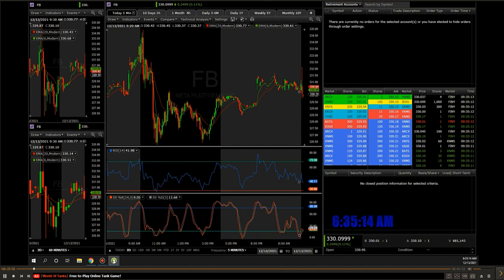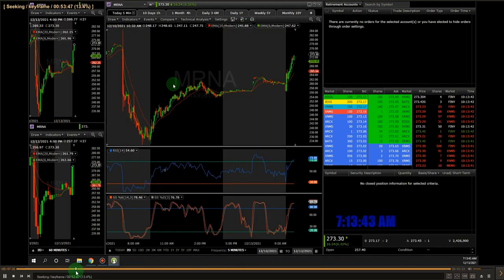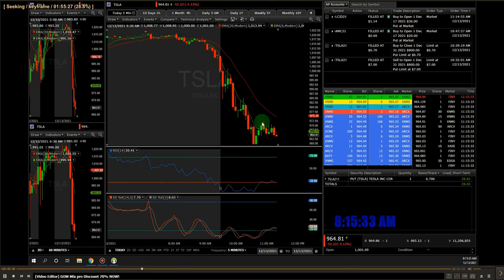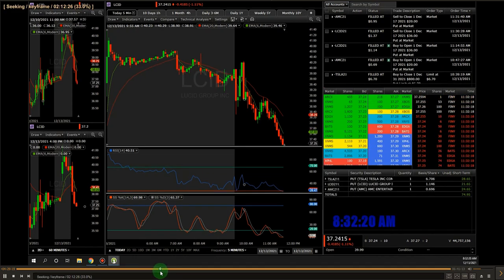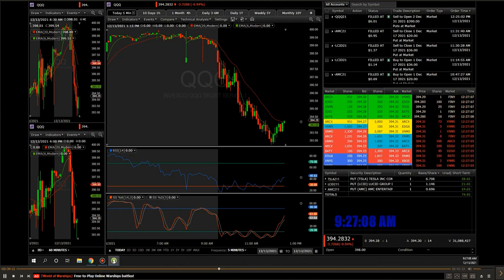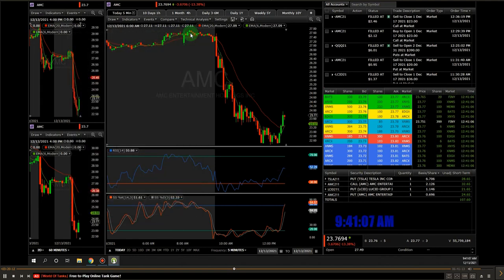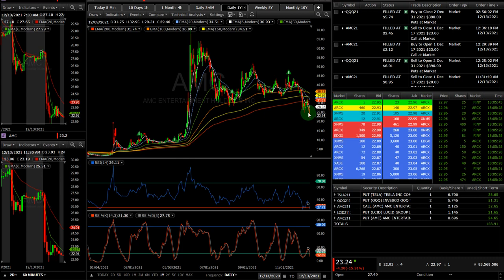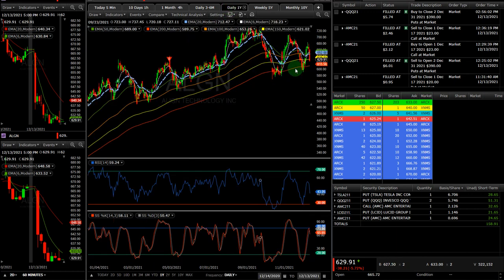Fidelity Trading Platform LIVE day trading recap ep. 48 [AMC, LCID, TSLA, QQQ]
I only traded OPTION today from Selling PUT to BUYING CALL.

This is my very first time trading option on a LIVE trading session.

My PRO: I already have a decent background of how to catch a falling knife, so for me to tell the reversal is a bit easier for option trading.

MY CON: Since it is my first time, I only use 1 contract. Future video, if I decided to BUY/ SELL option, I still going to use 1 or 2 contracts until I see a decent success rate 70%+ then I will size up a bit.

As always, I am not a financial guru nor claimed to be one. I am just a noob that like to trade and invest in the stock market. So please do you own research when buying a stock. I am not responsible for your losses. Trading and investing is risky. So know your risk tolerance.  Thank you.

Up only $159.

Cheers.